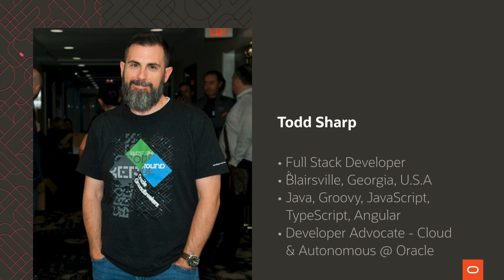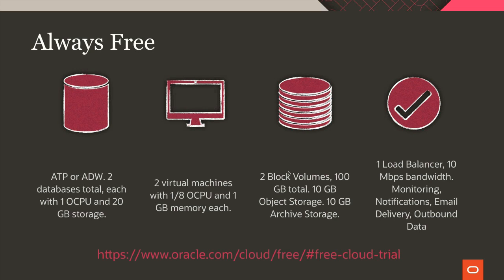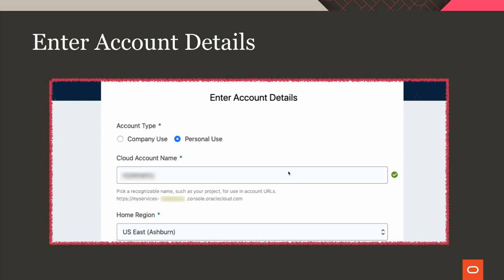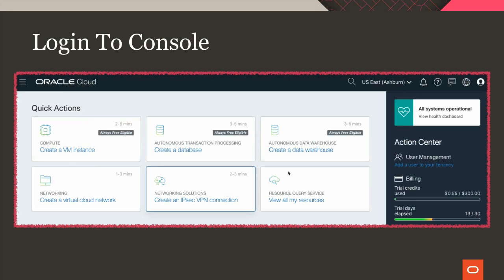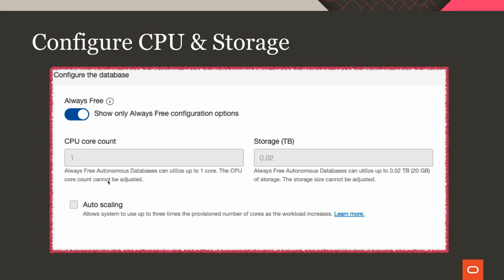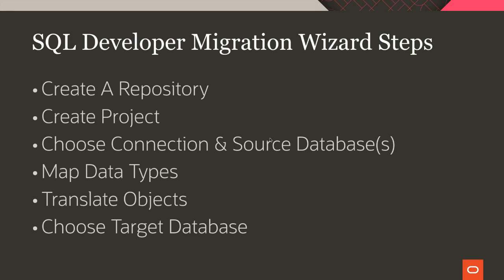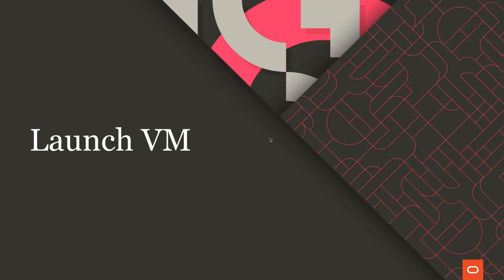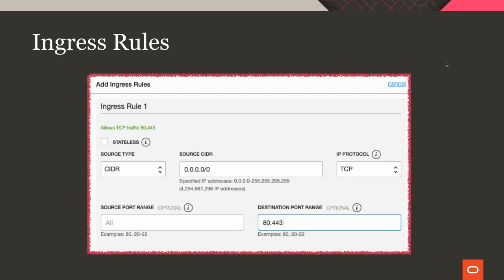Migrating from Amazon Web Services (AWS) to Oracle Cloud Infrastructure (OCI) by Todd Sharp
Oracle Cloud is now offering an always free tier of services that are perfect for personal blogs and your small side projects like golf league and hobby club websites. In this presentation you learn how to sign up for the completely free tier, launch and migrate a database, migrate objects from S3 and launch a VM and migrate your existing web application from AWS to OCI.